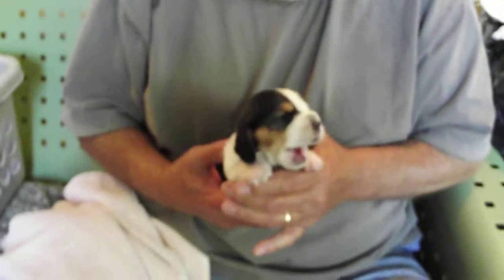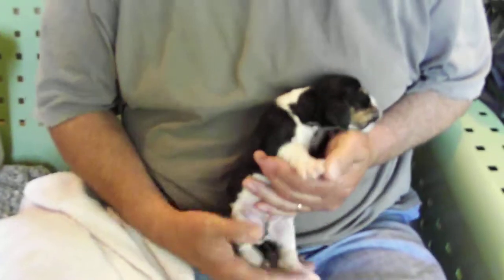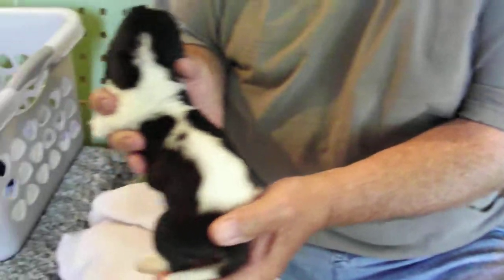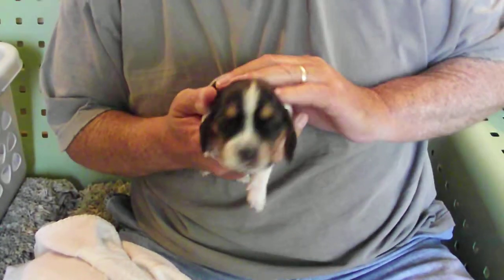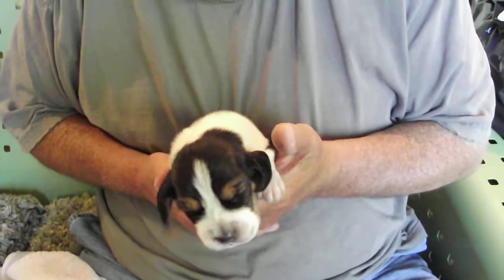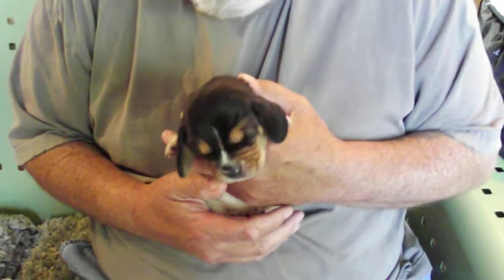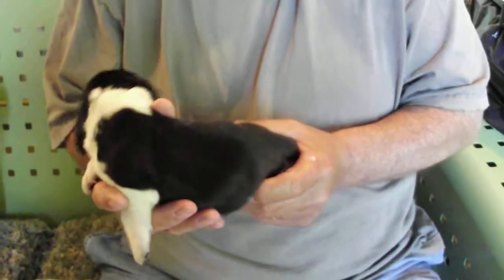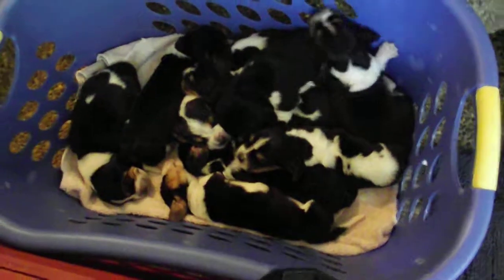Puppy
10-day old 6-6-2018